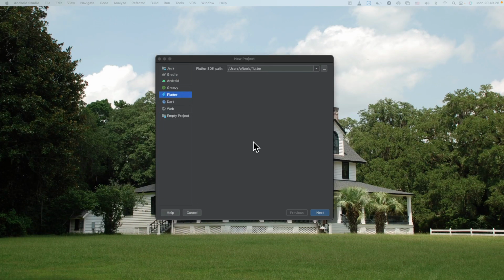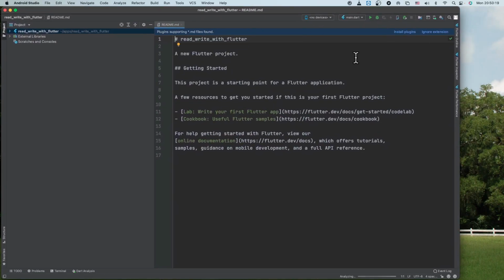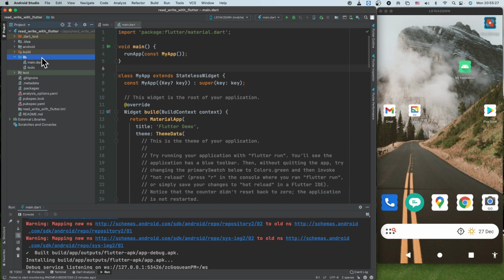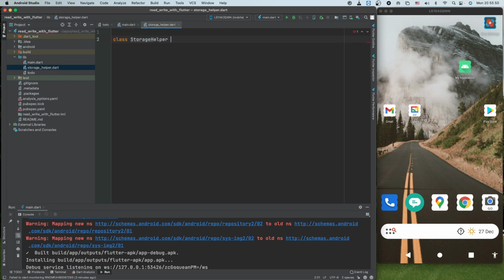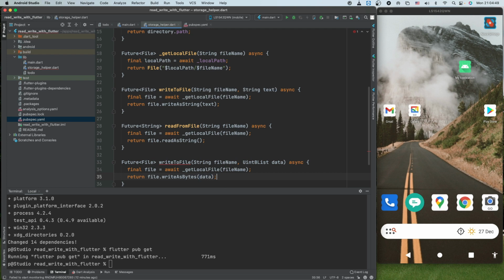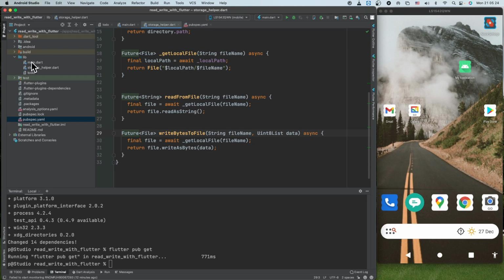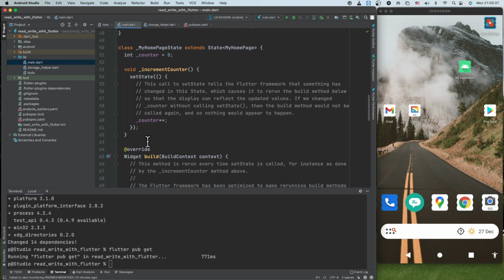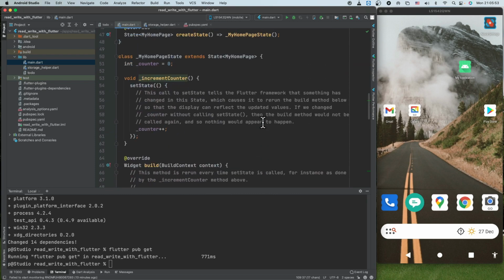Flutter: How to read and write files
This tutorial explains how you can store data to file and read from it.